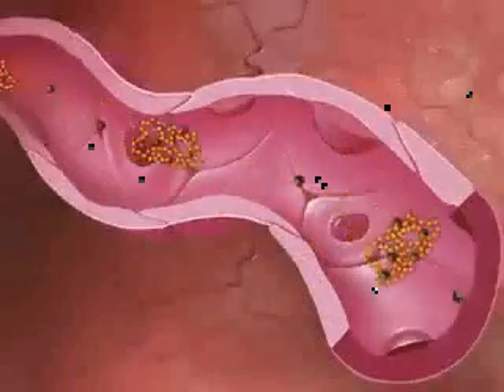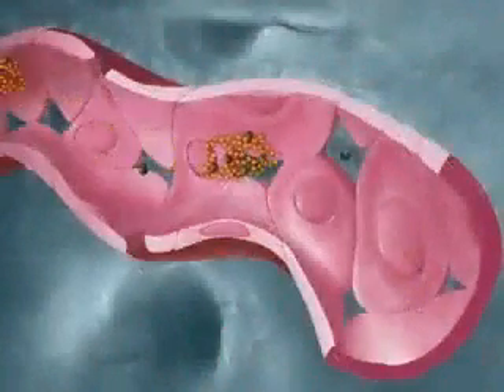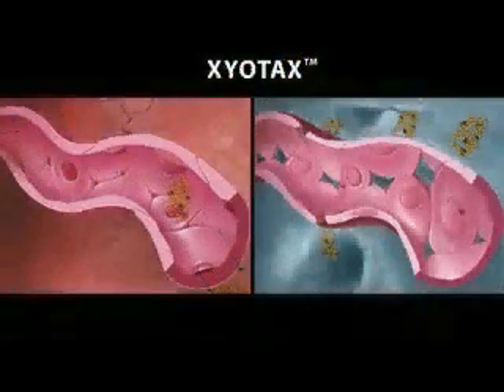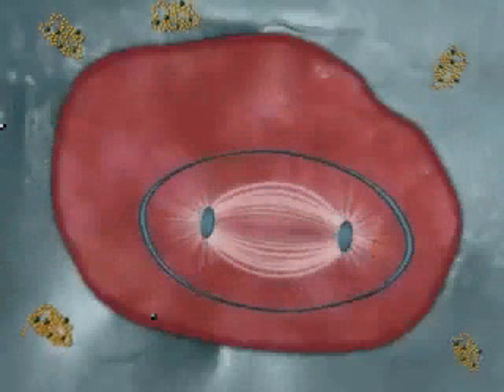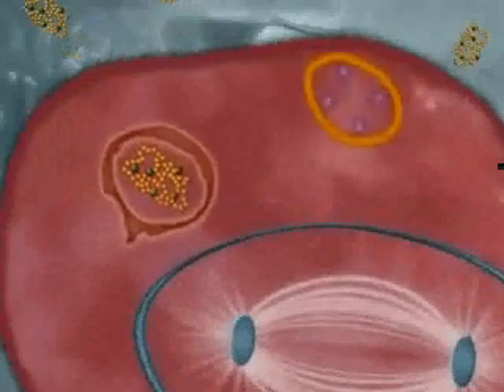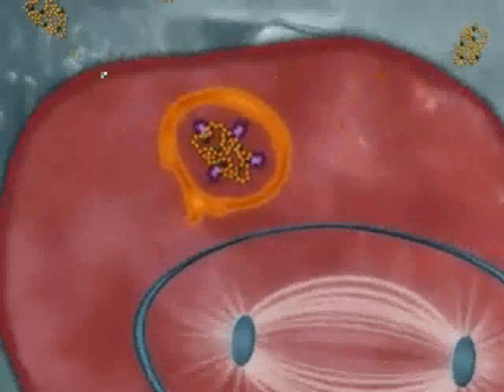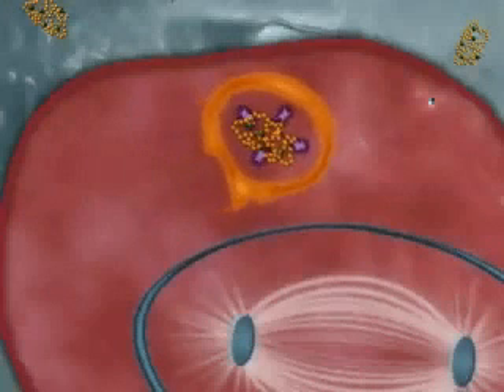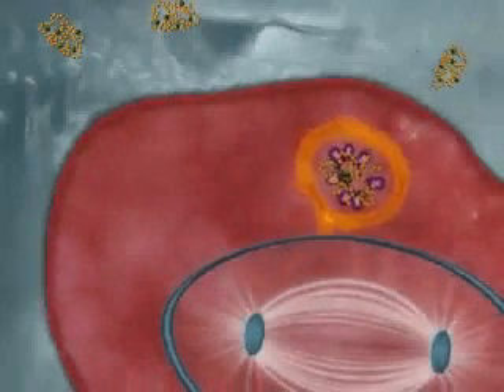EPR pinocytose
Filmpje van het EPR effect. OGO groep 9 TUE